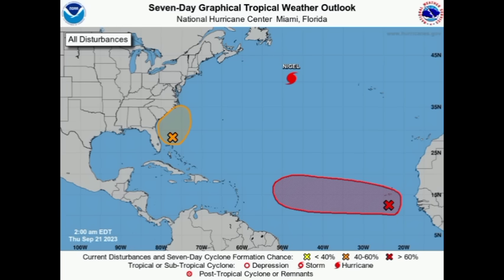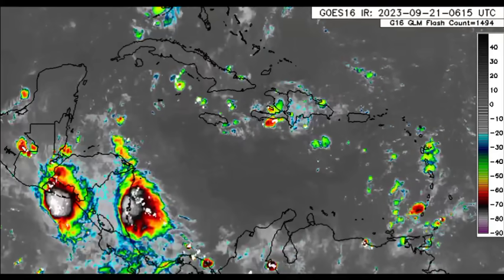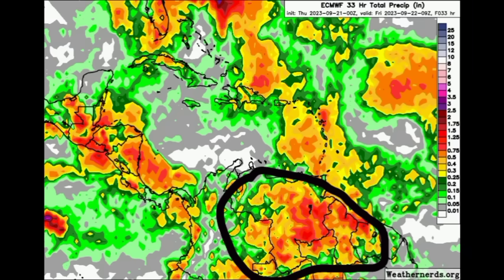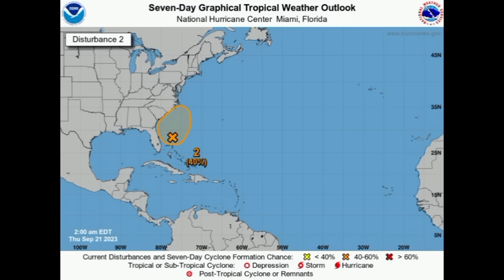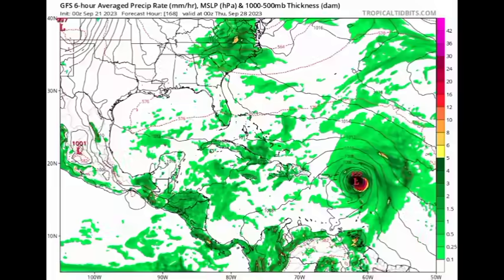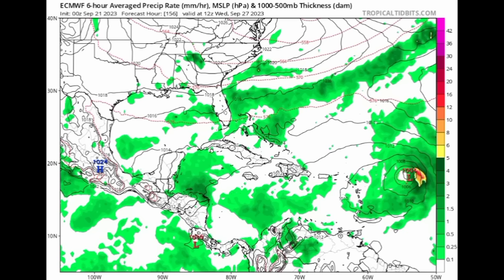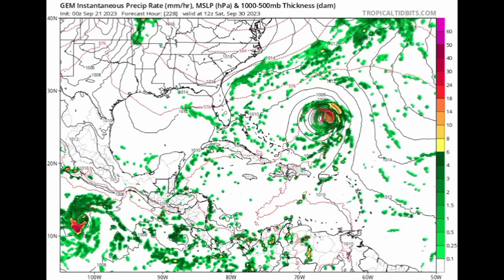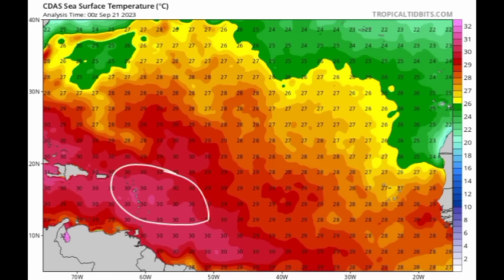Disturbance could approach the Caribbean as a tropical storm, long-term hurricane possible